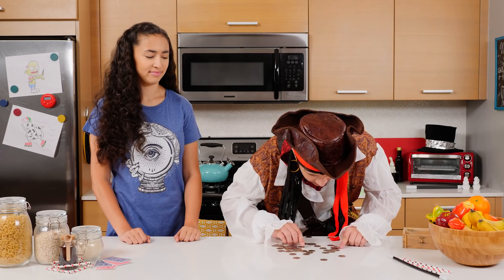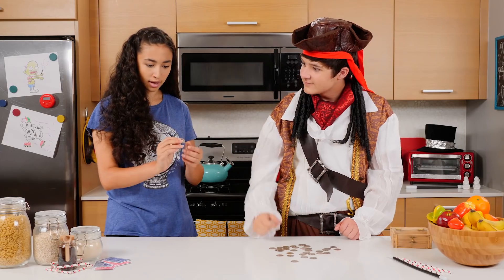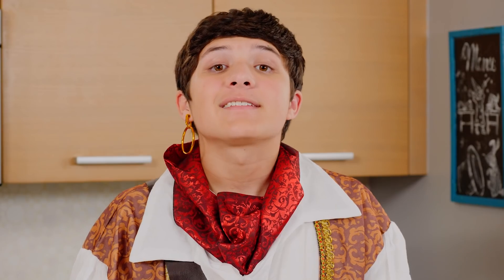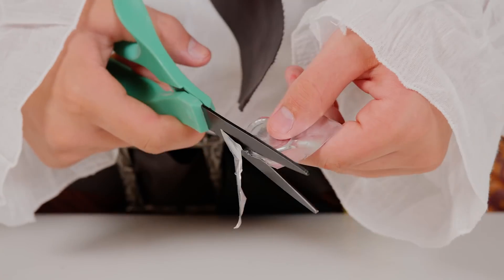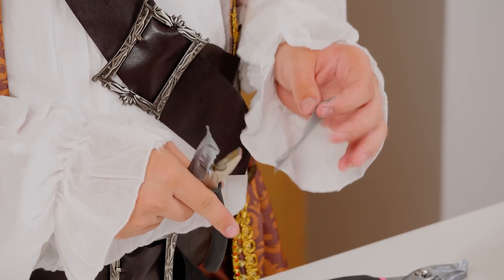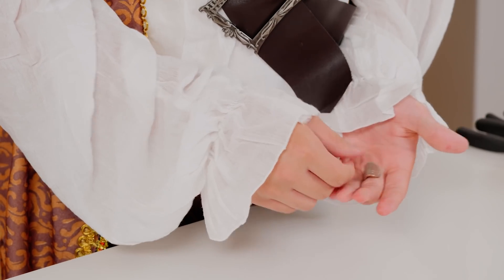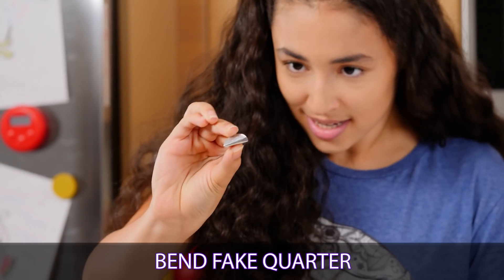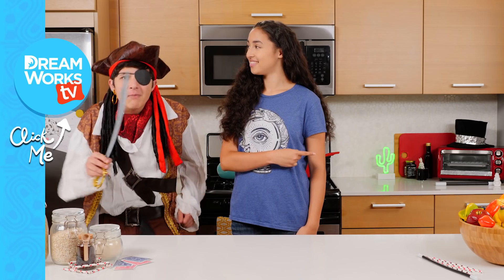How to Bend a Quarter | JUNK DRAWER MAGIC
Today's Trick- Blow your friends' mind by bending a quarter between your fingers!

→ Credits ←